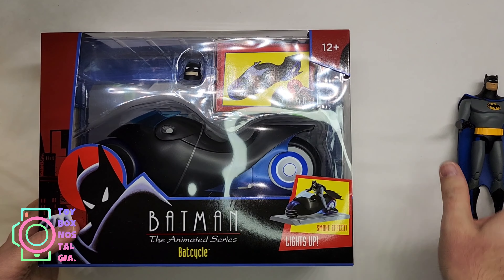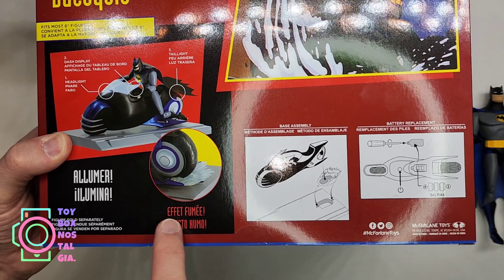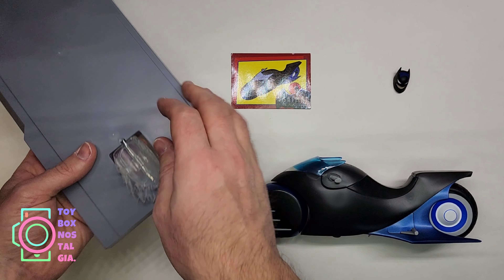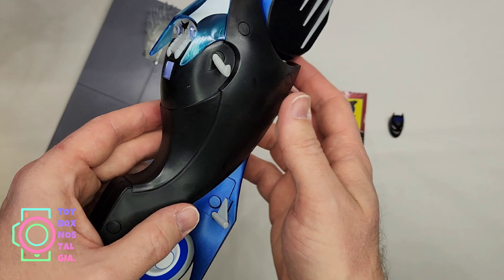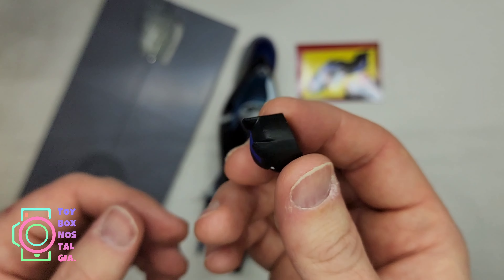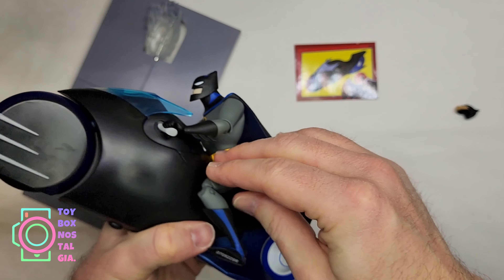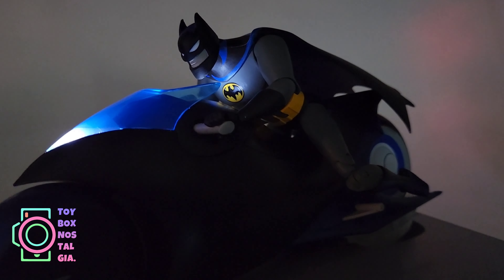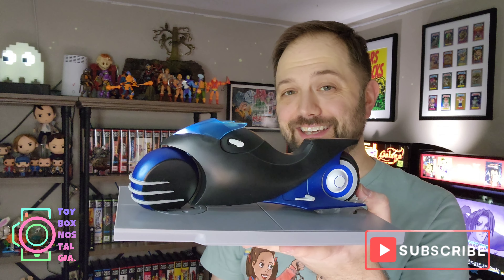Batman The Animated Series: Batcycle (2023)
Howdy, friends! 👋

Welcome back to Toy Box Nostalgia! In this video we unbox the (Walmart exclusive) Batman the Animated Series Batcycle from DC and McFarlane Toys!

Licensed Intro song, "Light Inside You" by Ricky Bombino/shutterstock.com

Licensed Toy Box Nostalgia theme song, "Oceans" by Tomas Wischerath/tomaswischerath.com

I hope that you have a wonderful weekend! Remember - Collect and Shoot! 📸

~Douglas